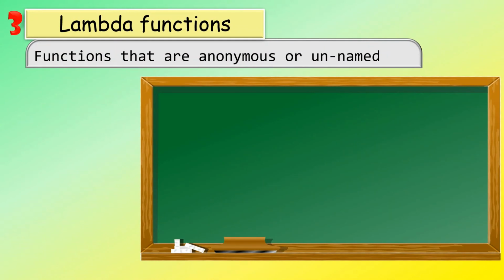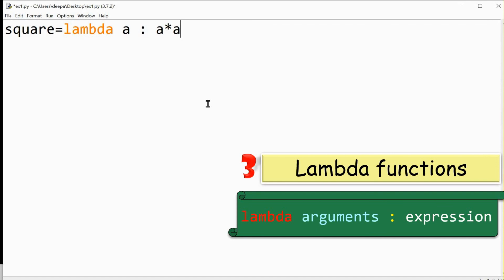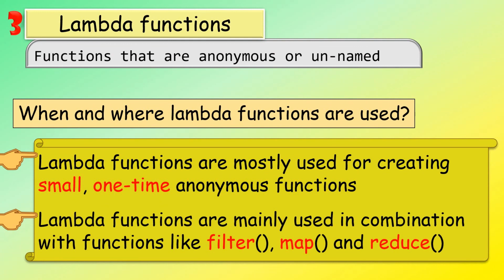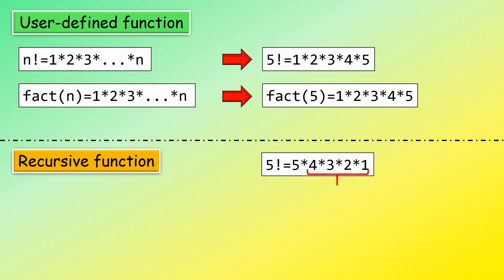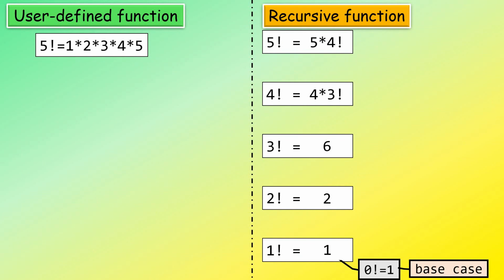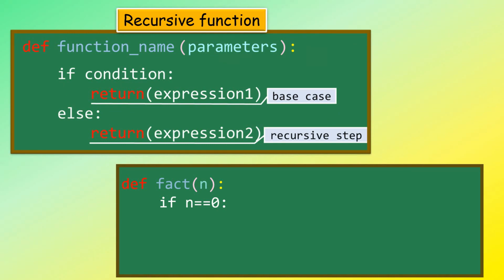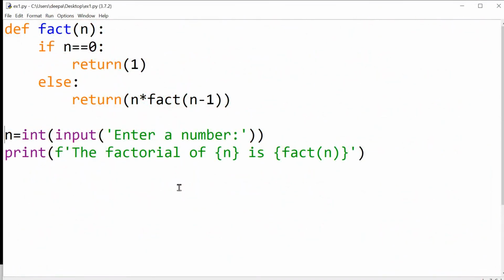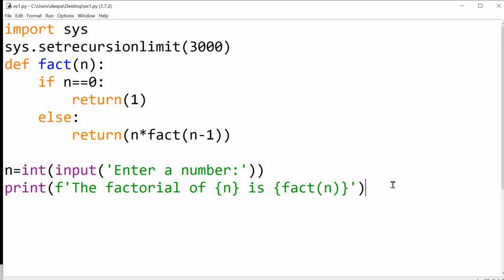Computer Science-Class XII-Chapter7-Session3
Functions in Python - Lambda functions and Recursive functions.
Recursion depth in Recursive function.